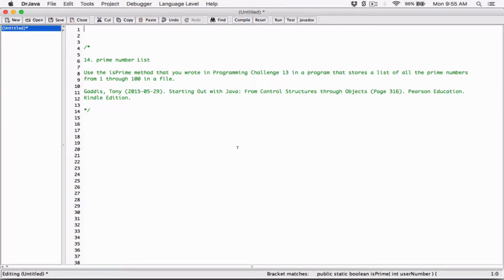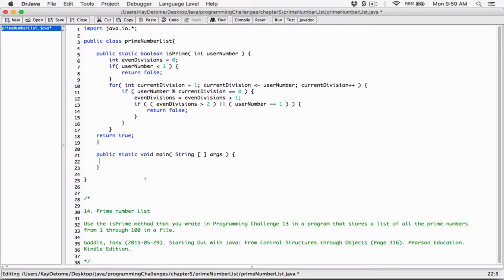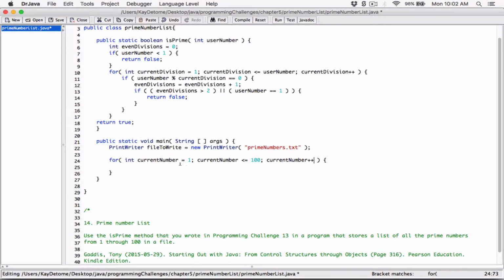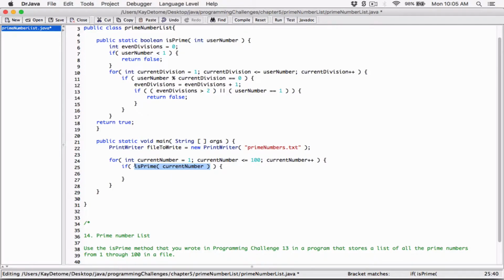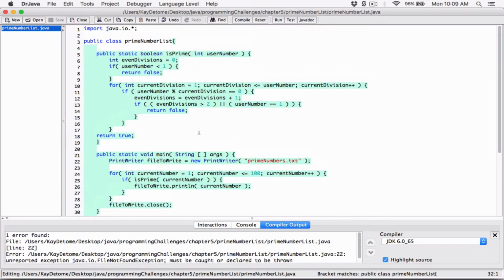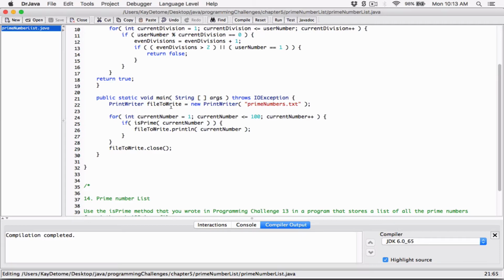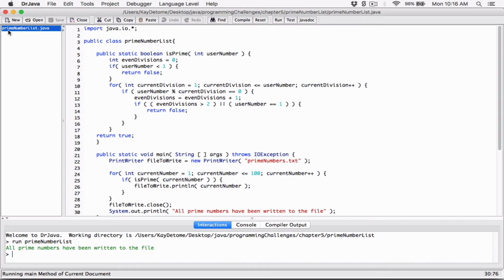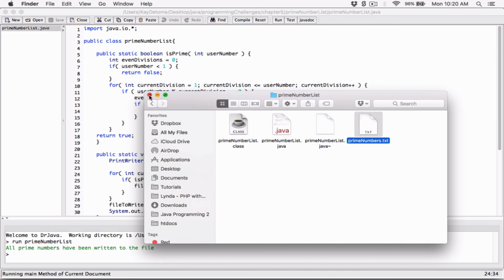5.14. Prime Number List - Java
Chapter 5
Programming Challenges
14. Prime number List

Use the isPrime method that you wrote in Programming Challenge 13 in a program that stores a list of all the prime numbers from 1 through 100 in a file.

Kindle Edition.